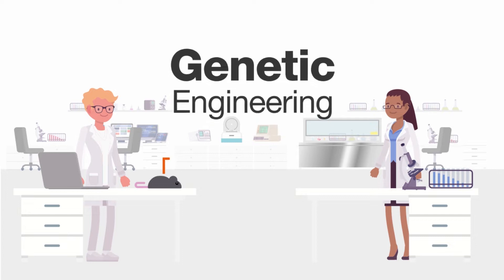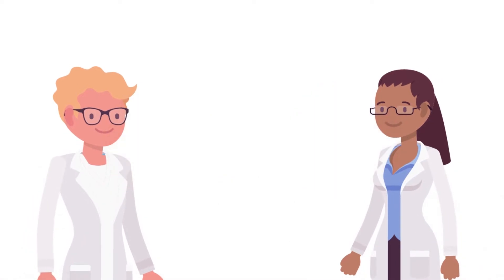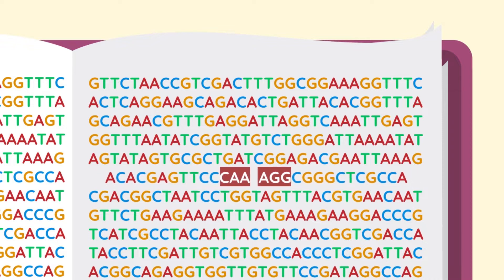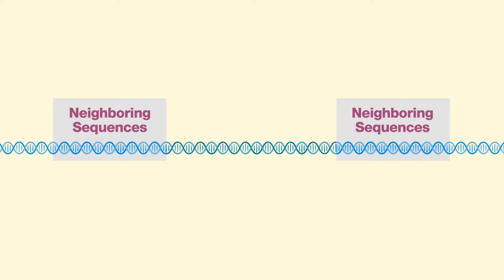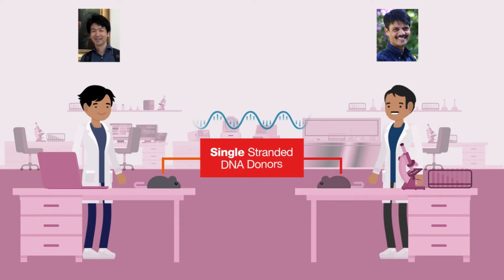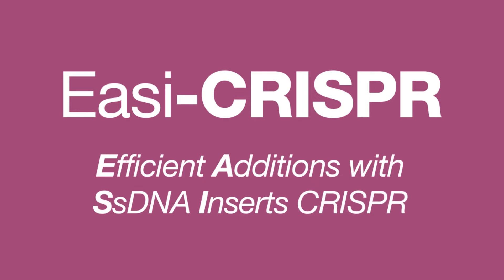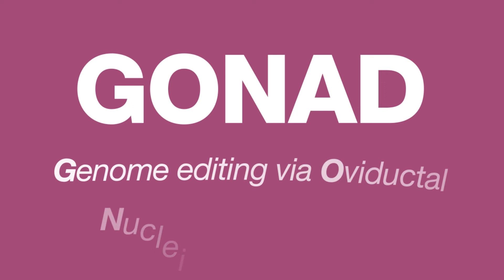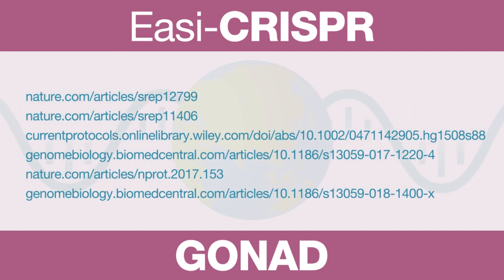Easi-CRISPR advances in genetic engineering